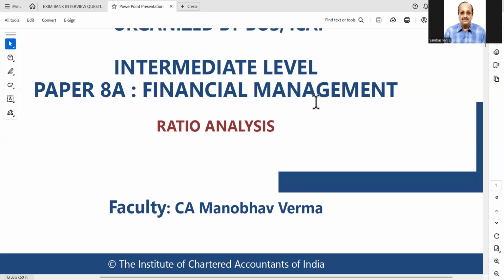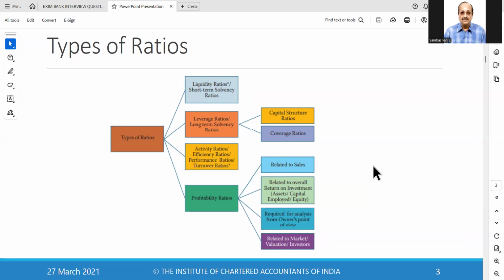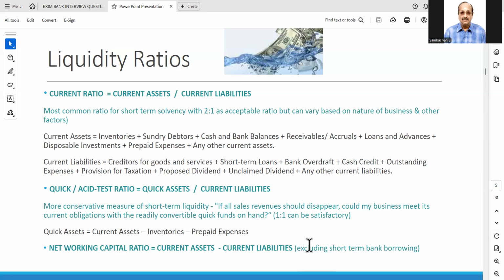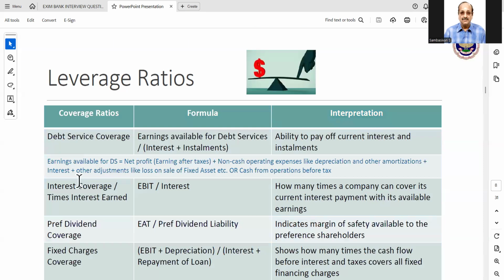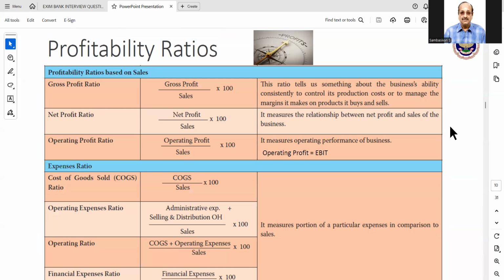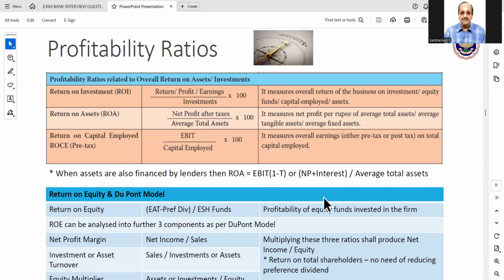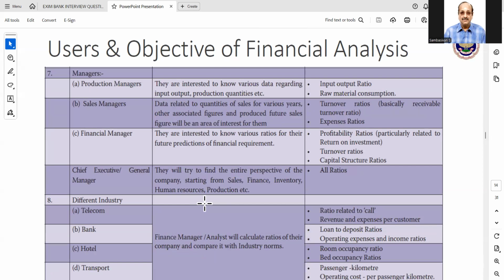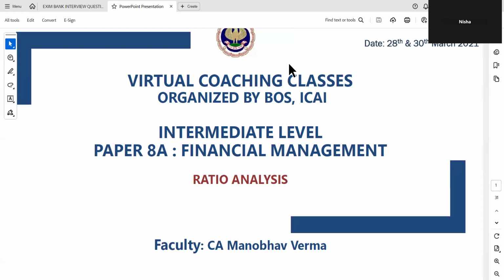EXIM ECGC NIACL RATIO ANALYSIS -PL GPAY RS. 610 TO 9003037557 WAPP MATERIALS TWO MOCKS